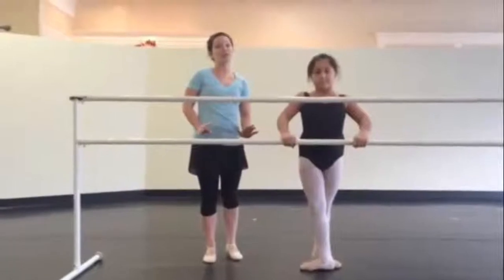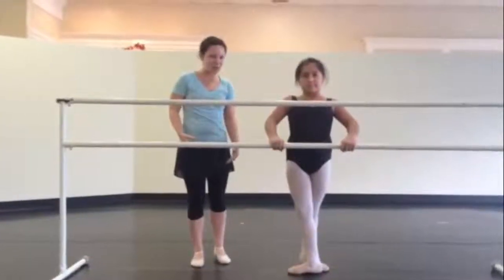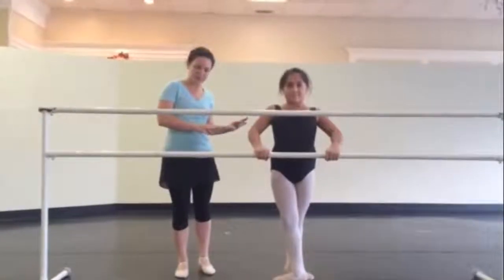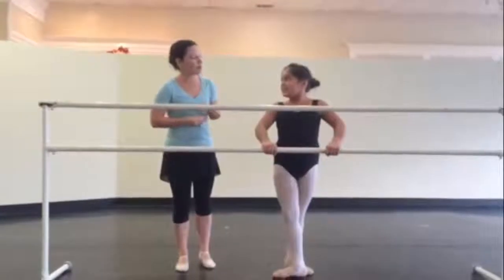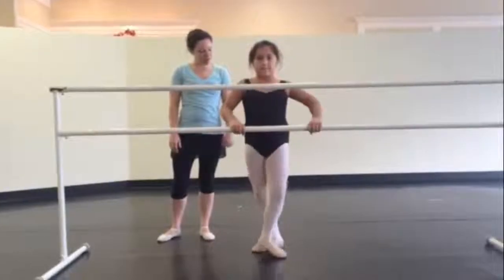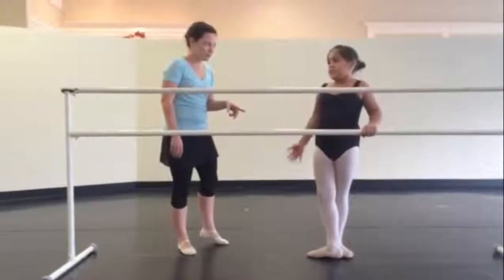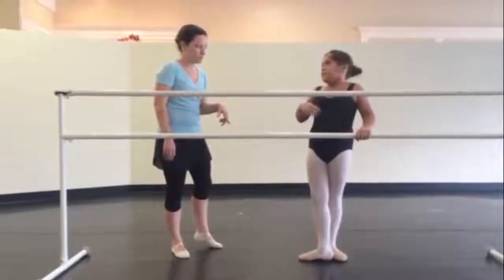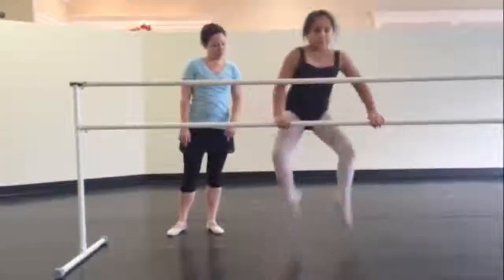San Antonio Ballet Lessons - Dancing with Elizabeth Volume 11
San Antonio Ballet Lessons - San Antonio Ballet Tips Dancing with Elizabeth is a weekly video series that gives basic ballet tips to students.  Volume 11